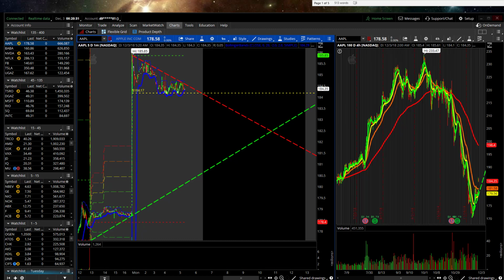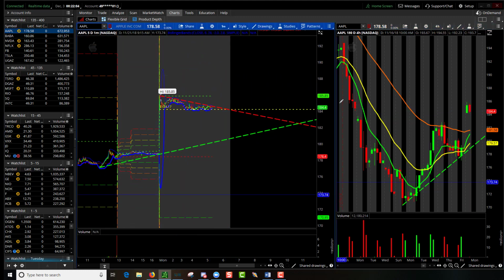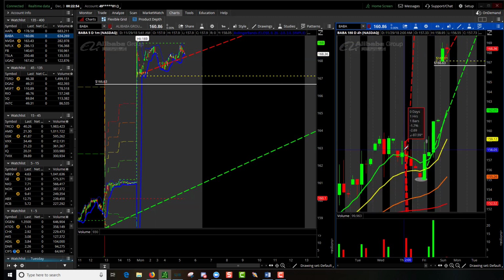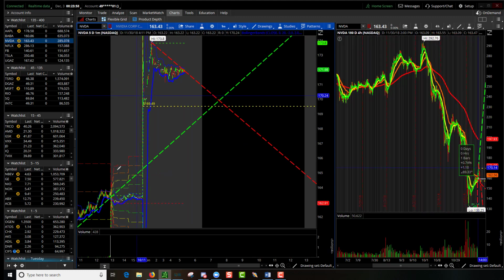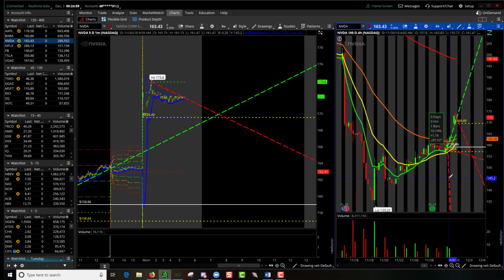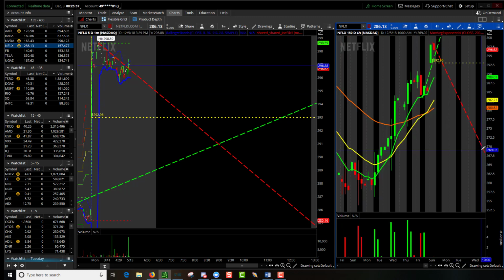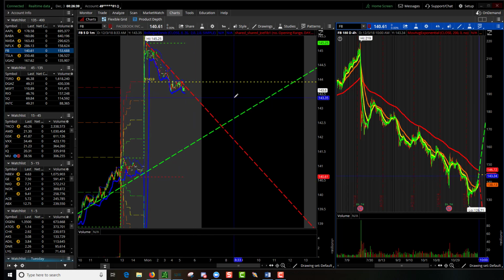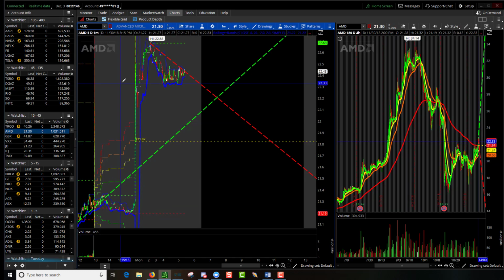2018_12_3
AAPL, NVDA, FB, BABA, CAT, TSLA, and  AMD

Good morning traders!!!  7 tickers for you.  Charts are looking great!

Join me at TrickTrades one of the best value Trading Rooms on the planet
Follow my link to get the best deals available for a TradeNet program